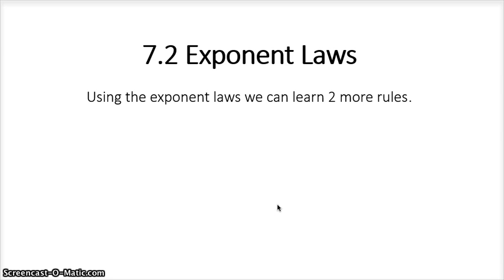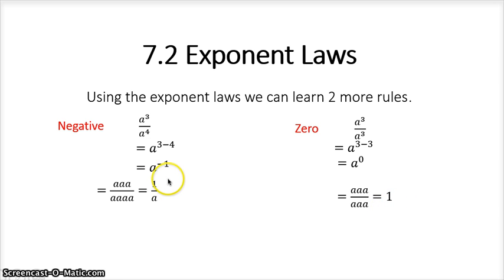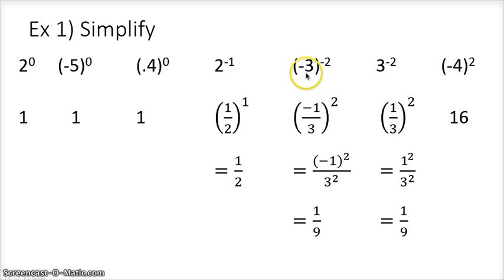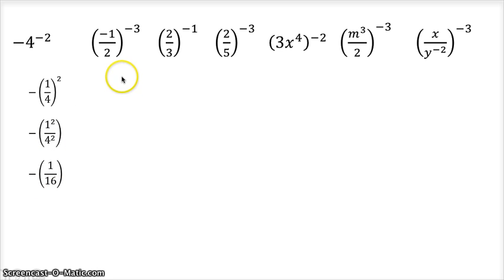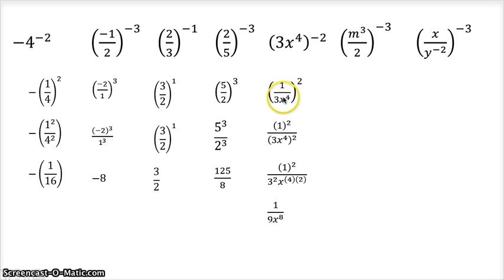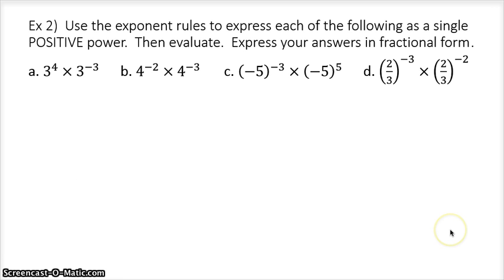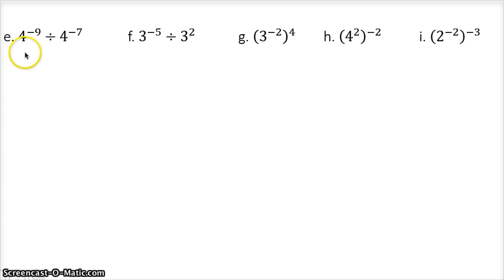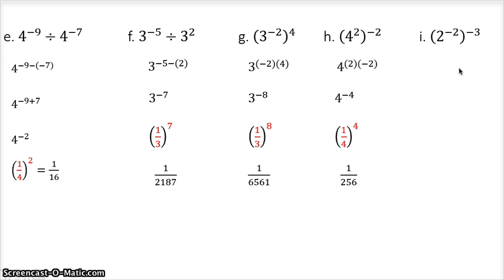Video Negative Exponents